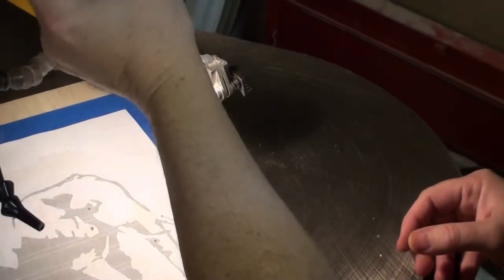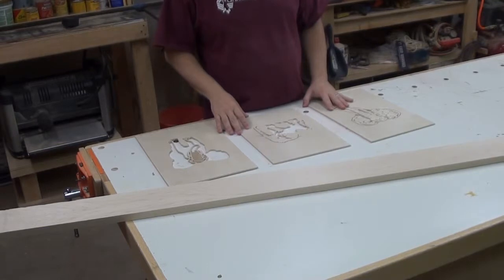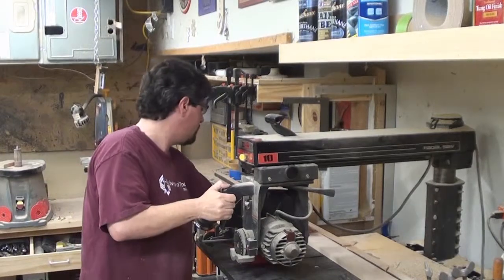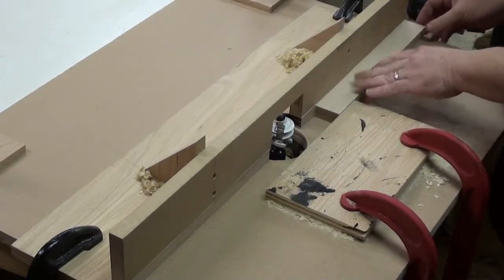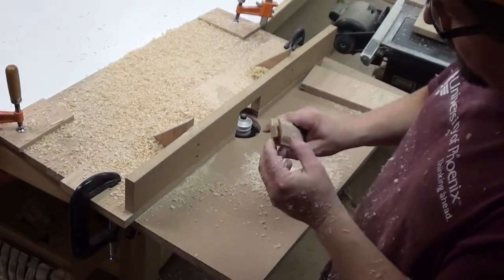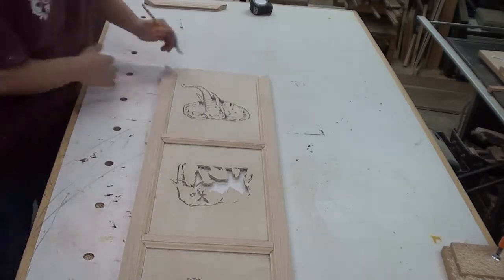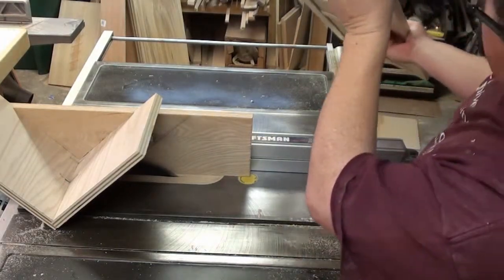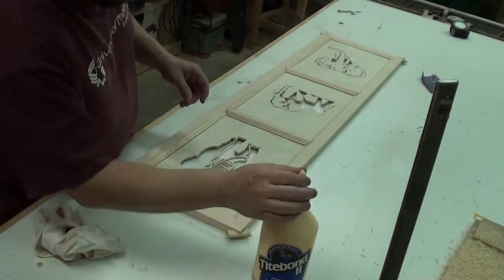DuckCraft- Elephant Art Build part 2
This is part 2 of the Elephant art build.